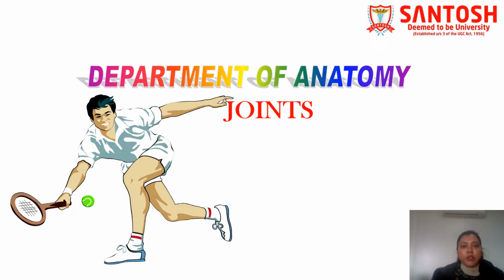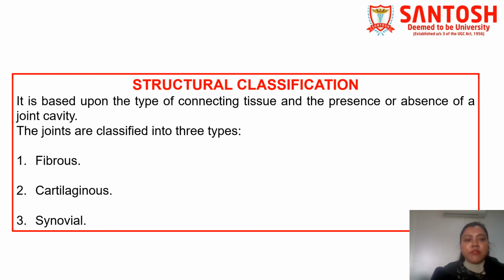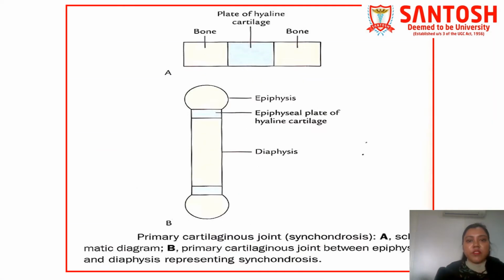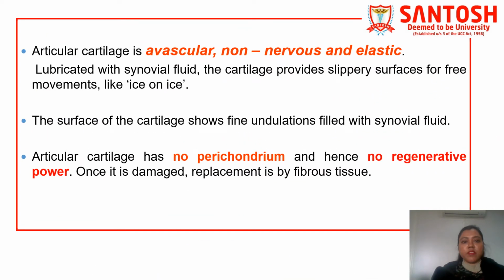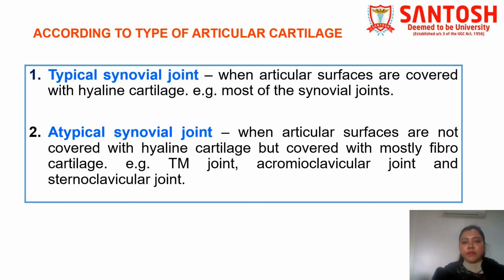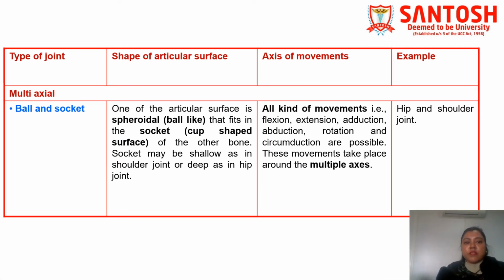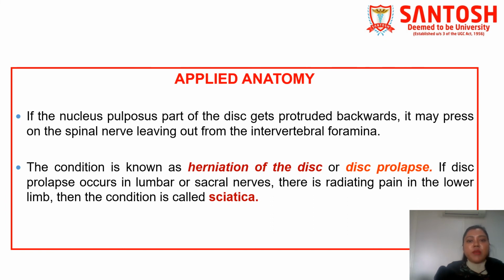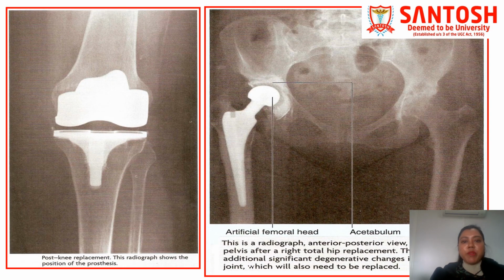Dr Shweta Chaudhary (Dept. of Anatomy)